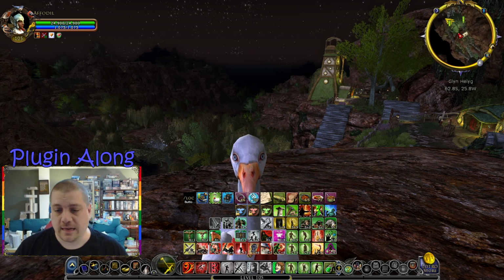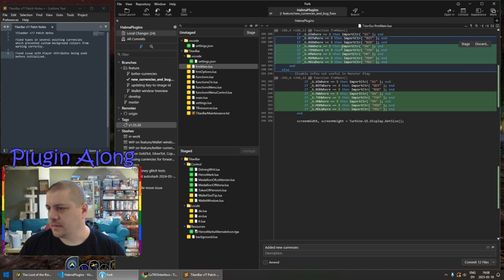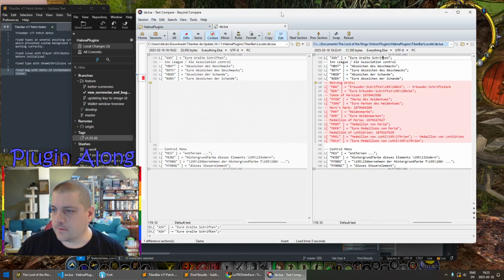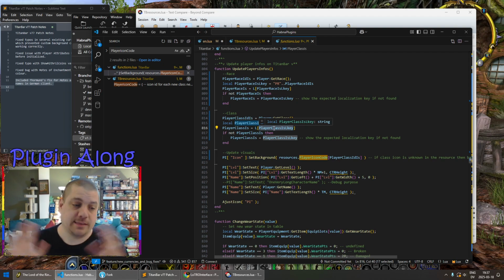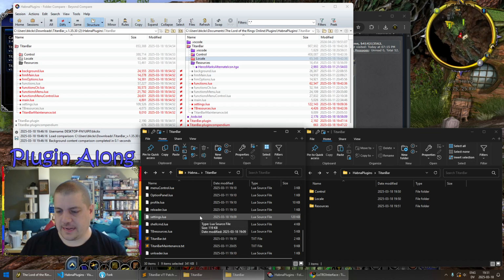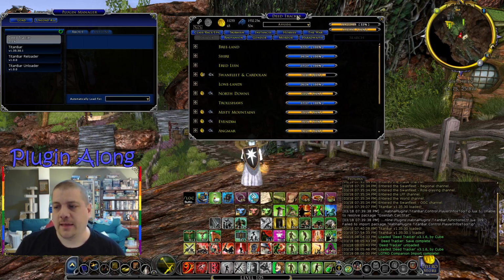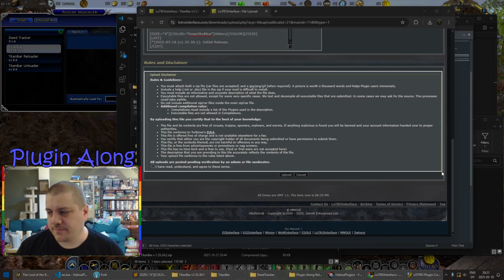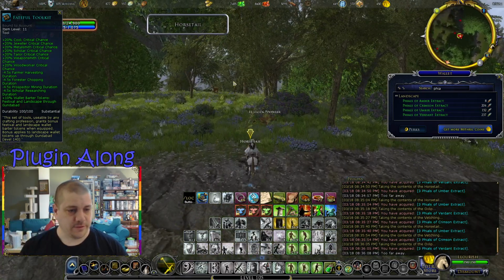LOTRO Plugin Along with B4 - Episode 171: Adding tokens to TitanBar via old method part 2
Last time in his work on Lord of the Rings Online (LOTRO) plugins B4 added five currencies to Duriel's version of the TitanBar plugin, but didn't release it by the end of the stream.

In today's stream he'll make sure other patches are supported and then release these changes as a patch!